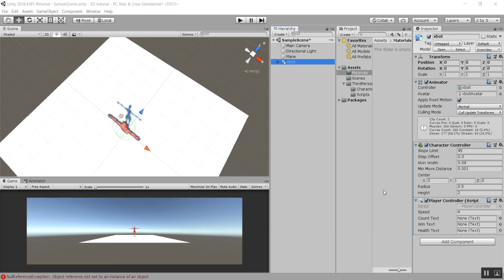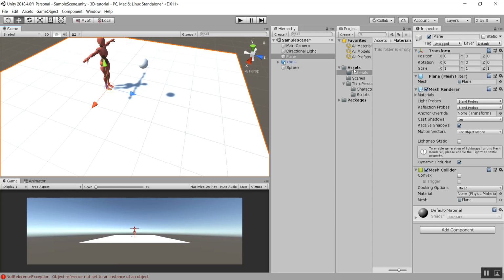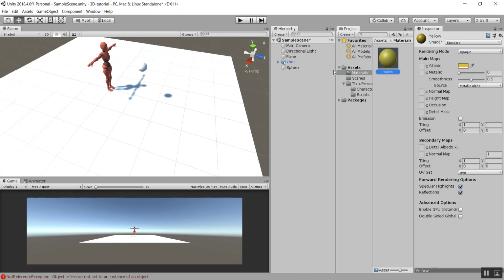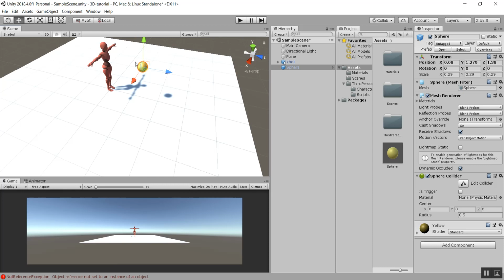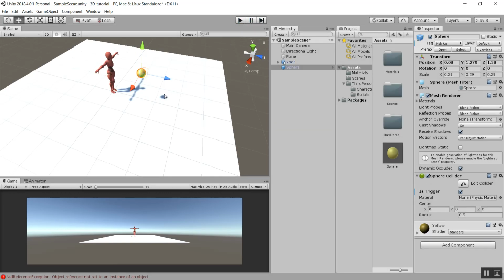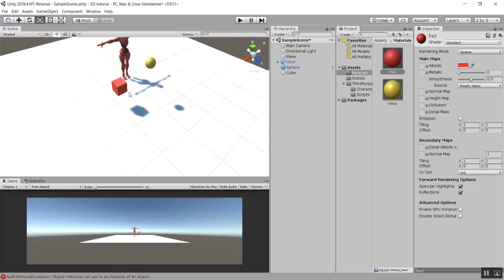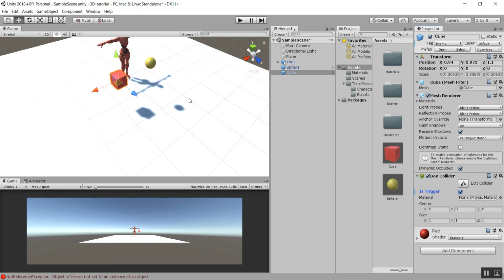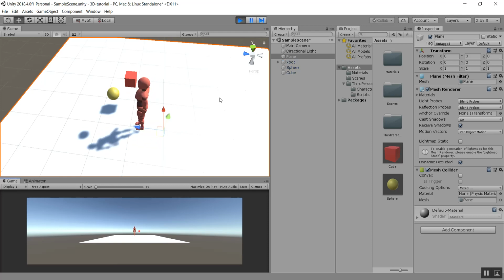Unity tutorial No.02 - Adding Collectable Objects